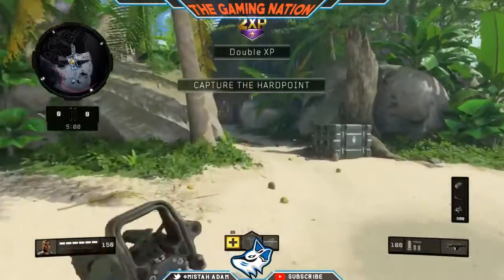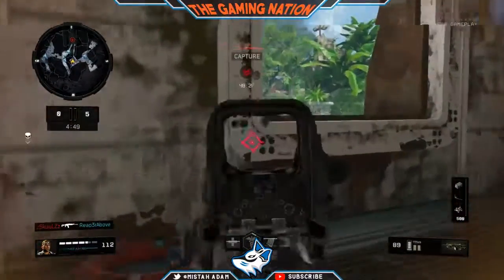CRASH OVERVIEW! - Black Ops 4 Multiplayer Beta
Credit: ¯\_(ツ)_/¯